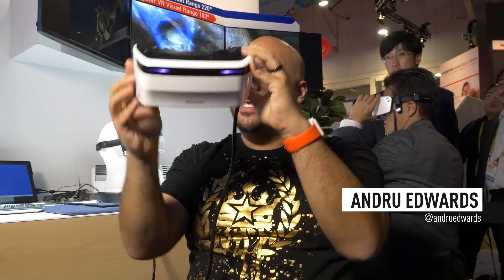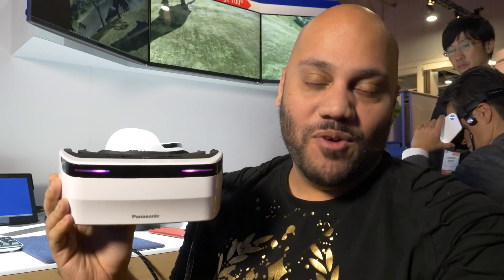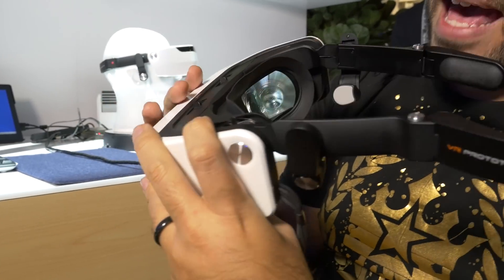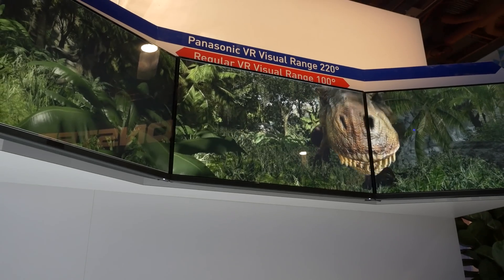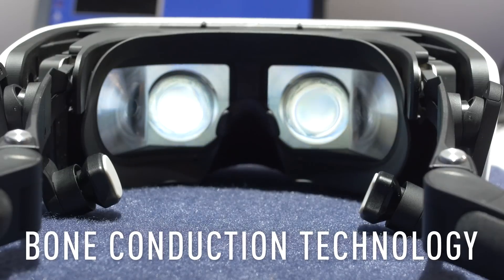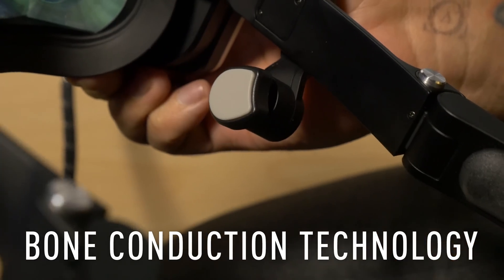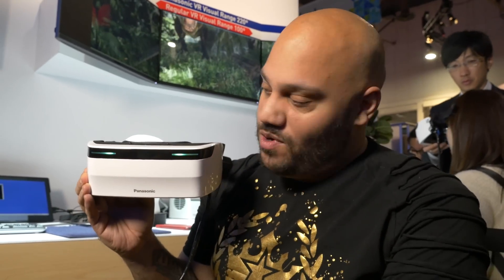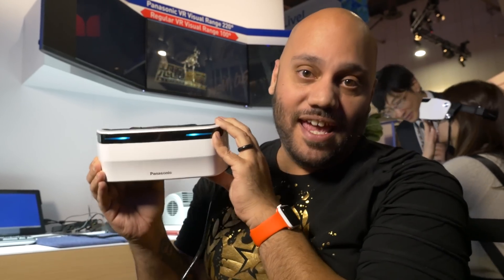Now Get Double the Display with Panasonic’s VR Headset at CES 2017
The Panasonic VR Headset, as demonstrated by Andru Edwards at CES 2017, is a top-of-the-line, immersive virtual reality device. With a 220-degree field-of-view – more than double the average 100-degree field-of-view in competing headsets – this display is designed for use training firefighters, surgeons, pilots and others who require an immersive training experience. Additionally, this VR Headset can sync seamlessly with a 360-degree camera through an Ultra HD input and comes with bone-conduction audio technology.

for more from the show floor!